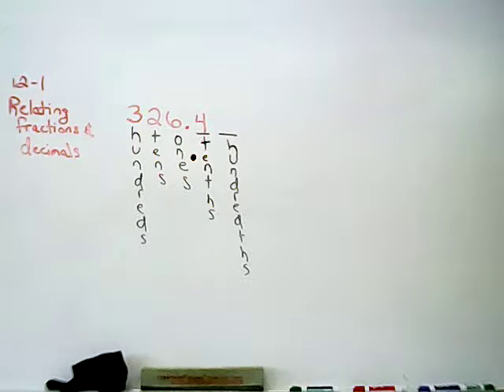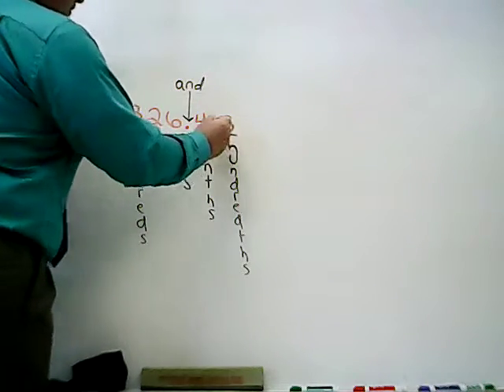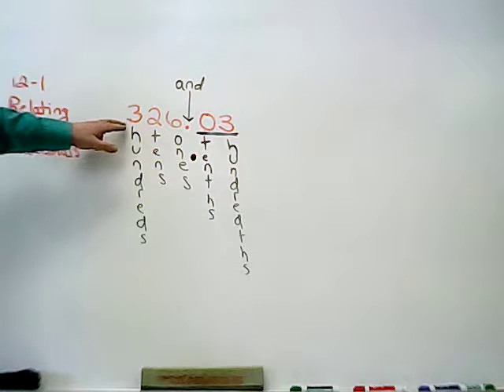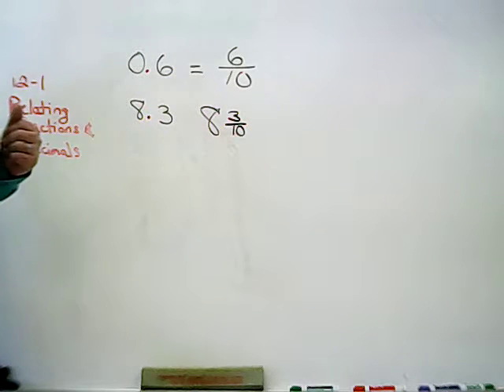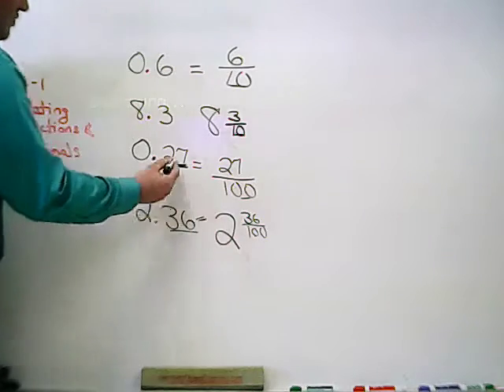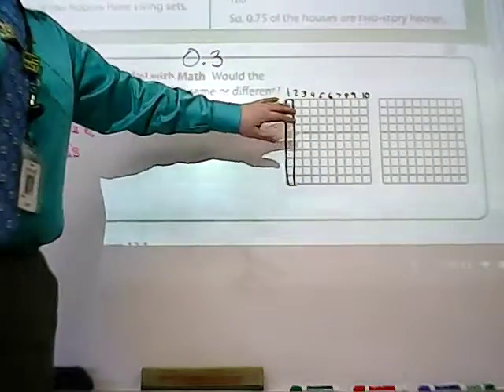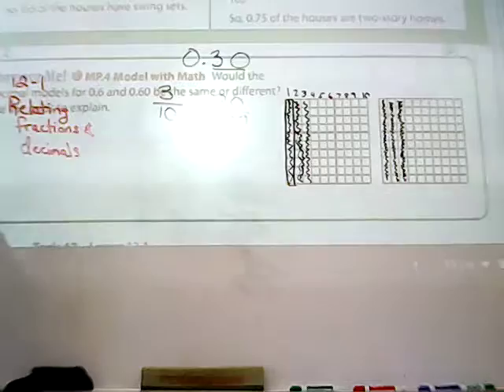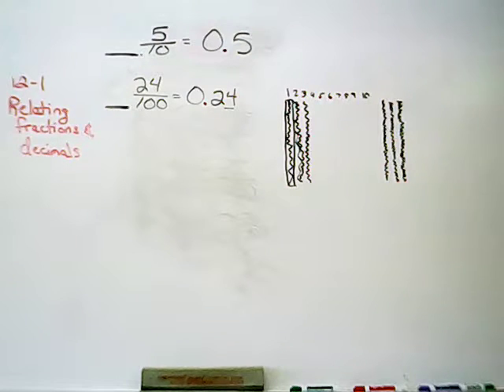12-1 Relating fractions & decimals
This is an information packed video explaining decimal place value, finding equivalent fractions using 10ths and 100ths, and converting decimals to fractions and fractions to decimals.  You may want to watch this more than once.